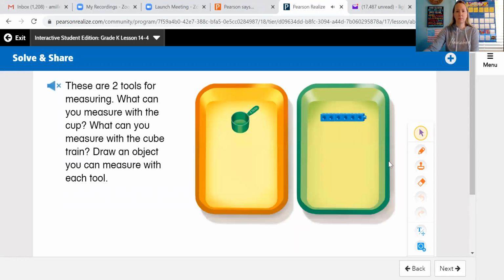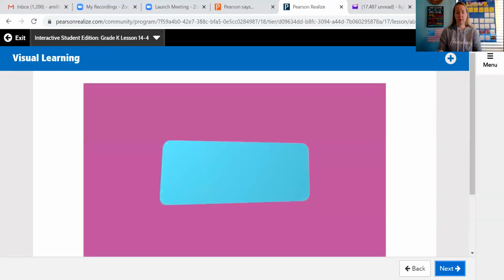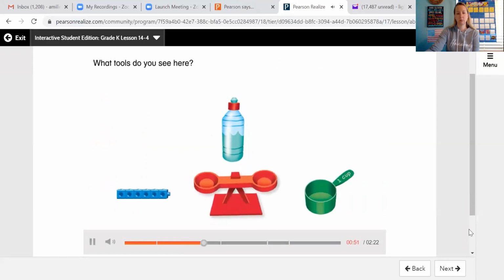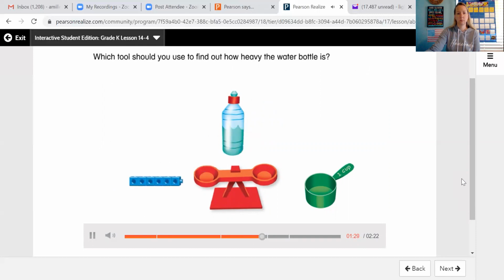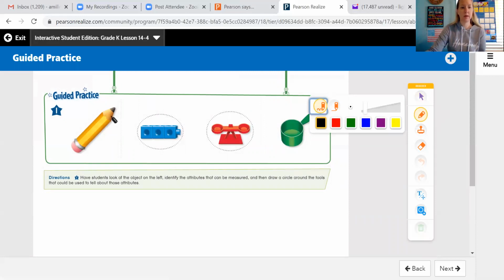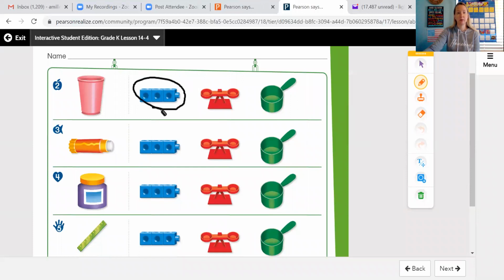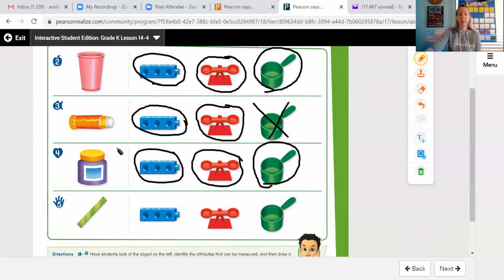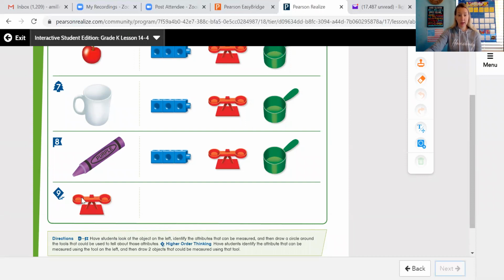Lesson 14-4: Describe Objects by Measurable Attributes